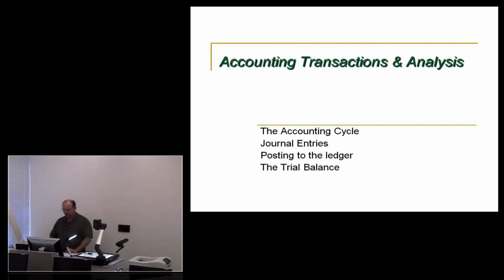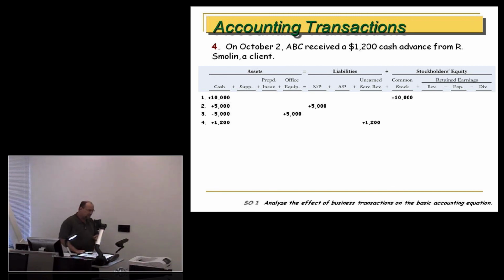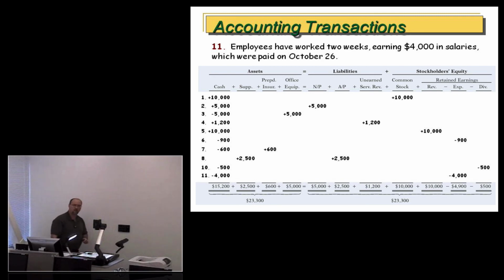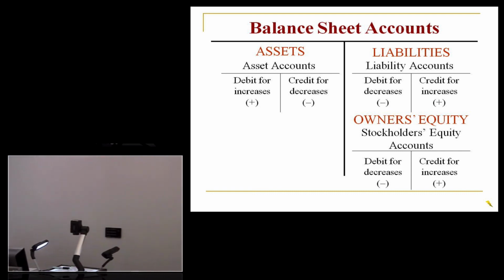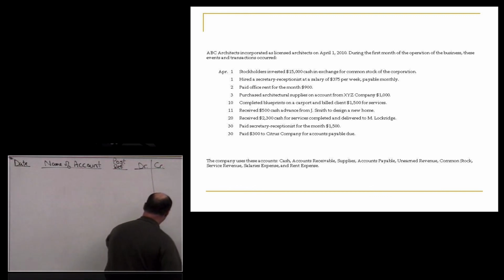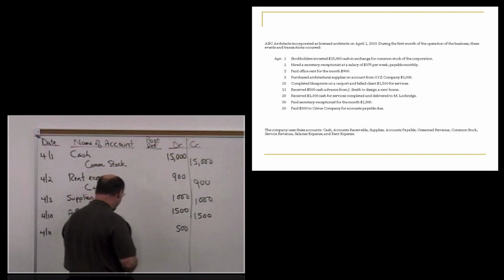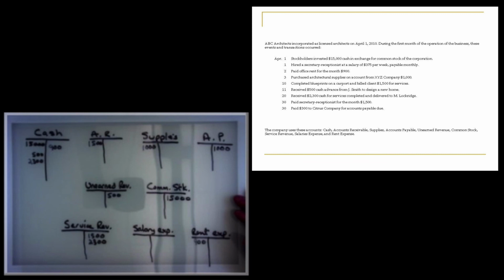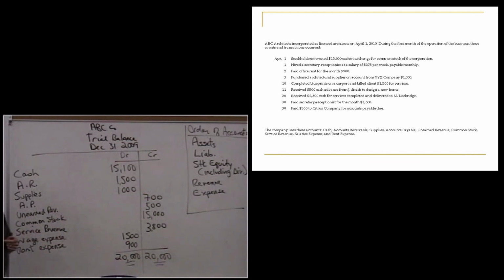Accounting Transaction and Analysis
Lecture on Accounting Transaction and Analysis by Rob Smolin